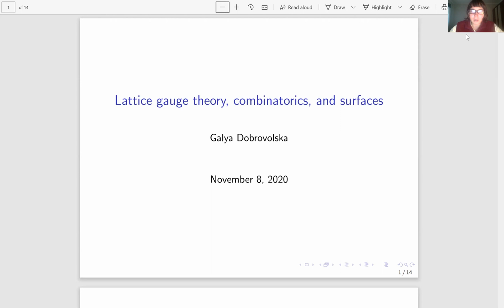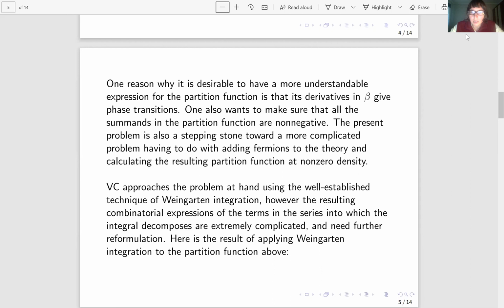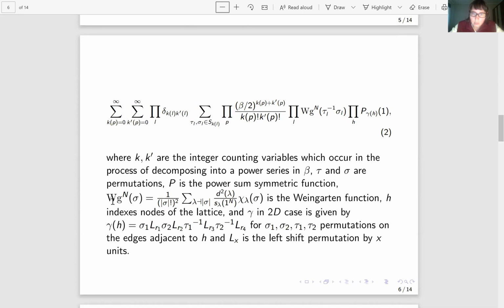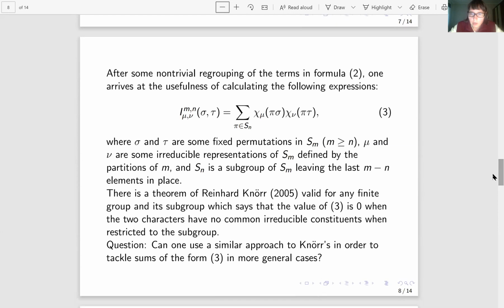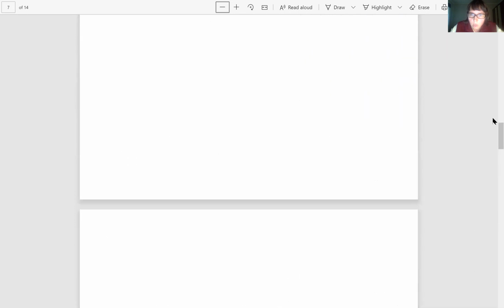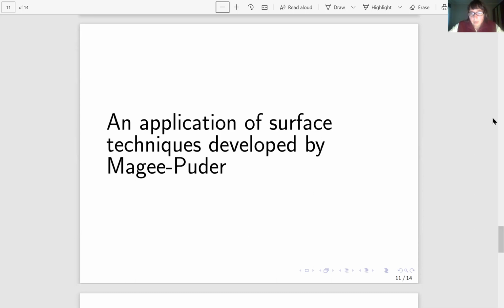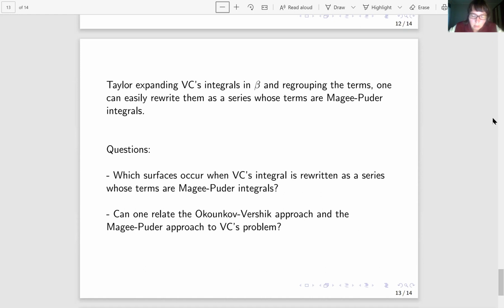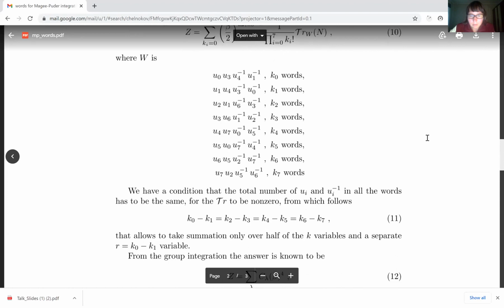TAU Algebra Seminar: Galyna Dobrovolska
Time: November 8, 2020, 14:10
Speaker: Galyna Dobrovolska (PITP, Waterloo)
Title: Lattice gauge theory, combinatorics, and surfaces
Abstract: I will speculate about connections between partition functions in lattice gauge theory, the approach to representation theory of the symmetric group due to Okounkov-Vershik, and geometry of surfaces a la Magee-Puder (in progress, joint with V. Chelnokov).